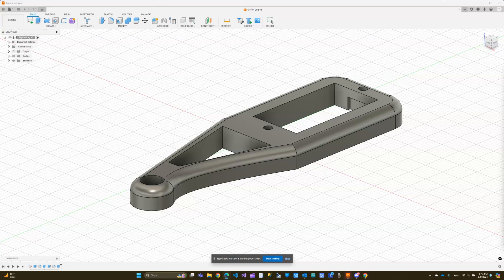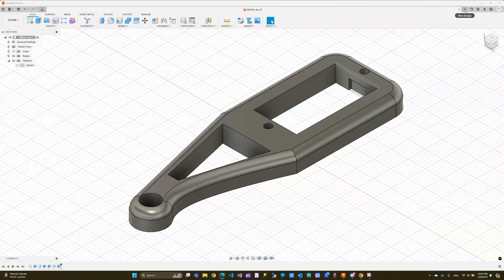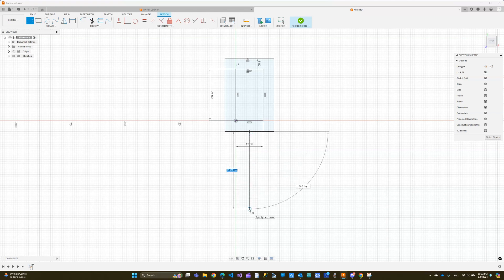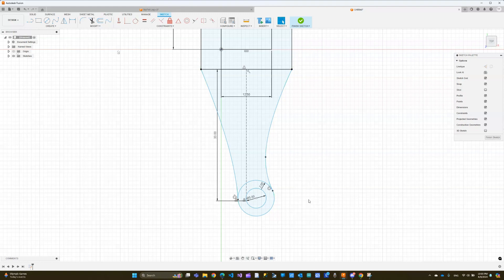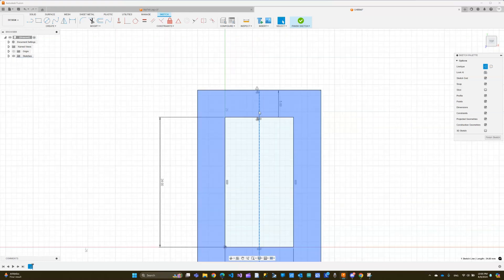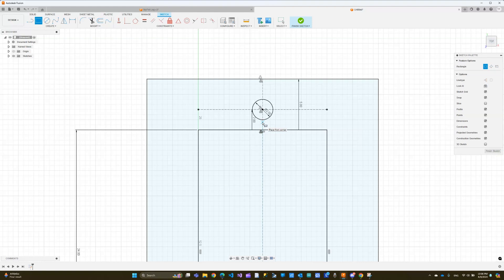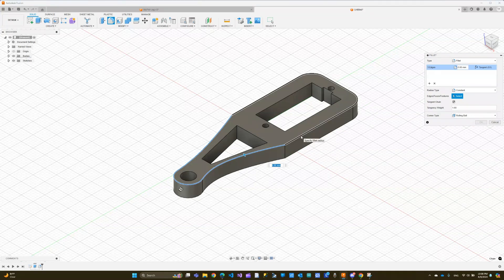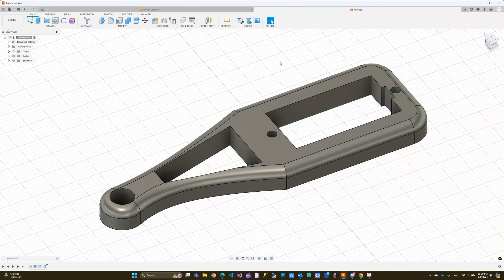16 - Fusion 360 - New Dog Robot Leg Design - Part 1